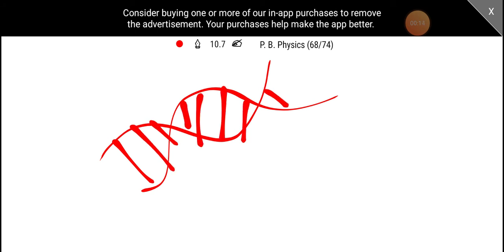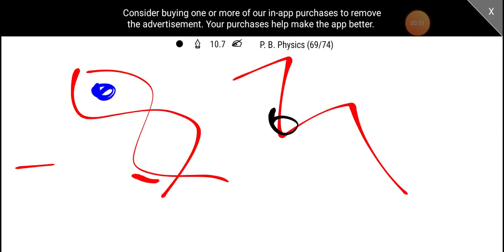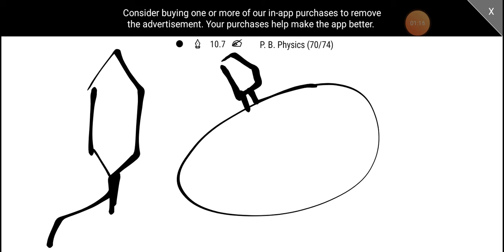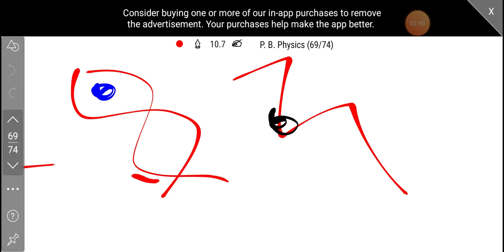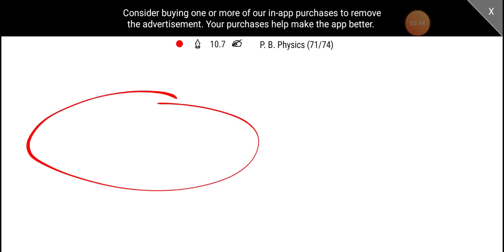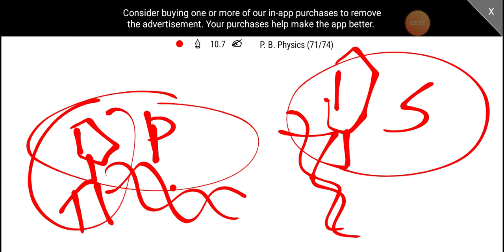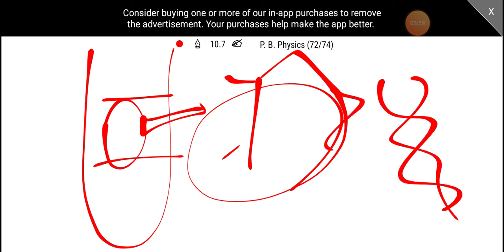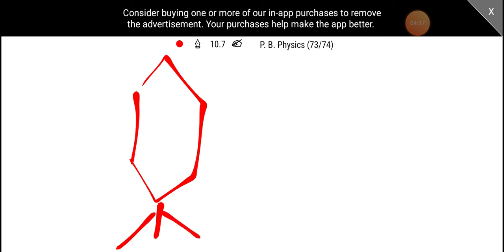The Genetic Material is DNA:Experimental Proof|P. B. Physics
Chapter 6:Molecular basis of inheritance _Plus two Biology